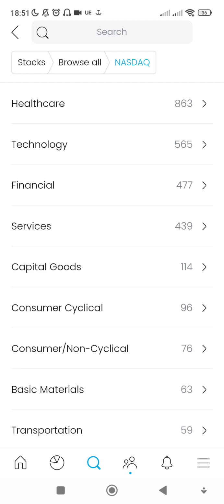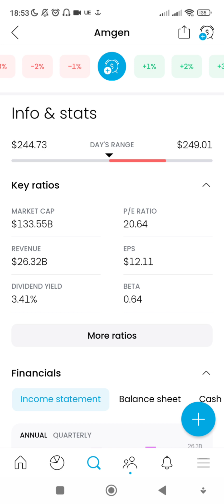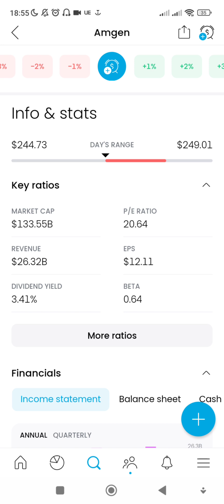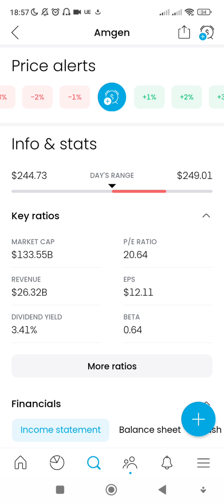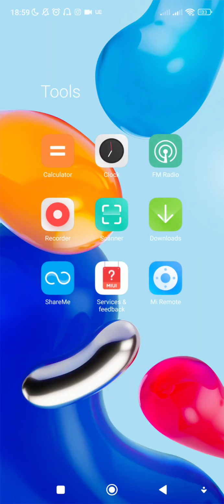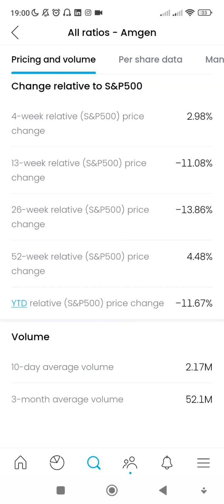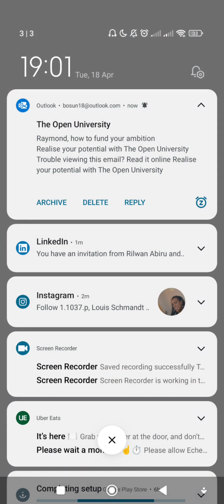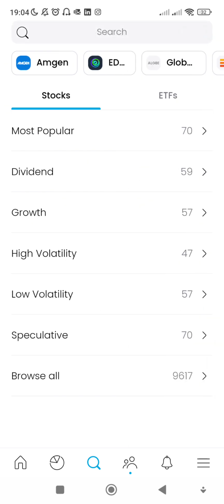Amgen Inc - NASDAQ - Healthcare - Biotechnology & Drugs - Financials Analysis